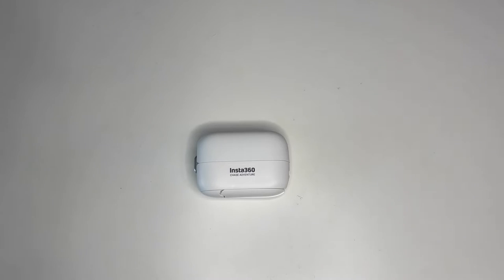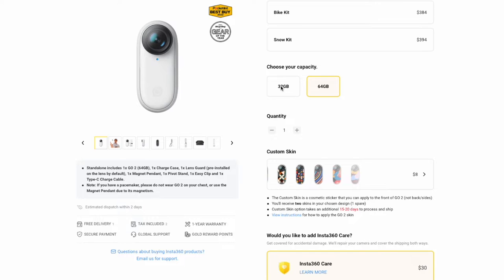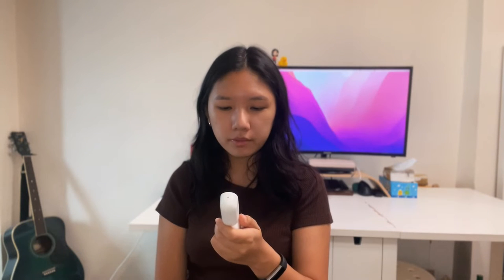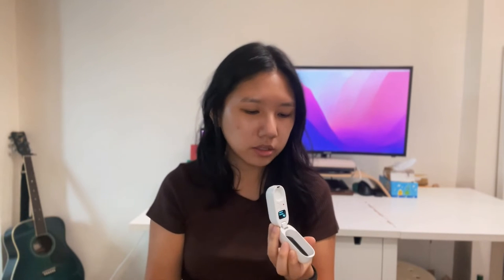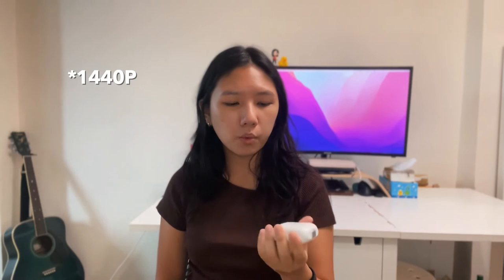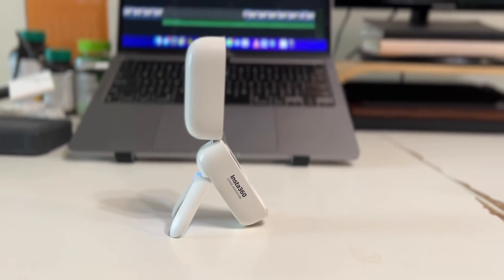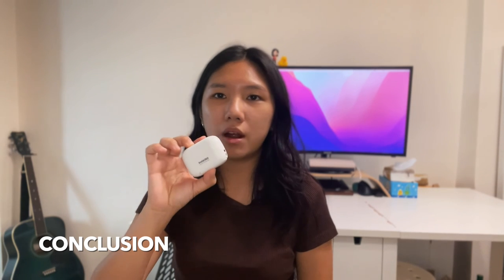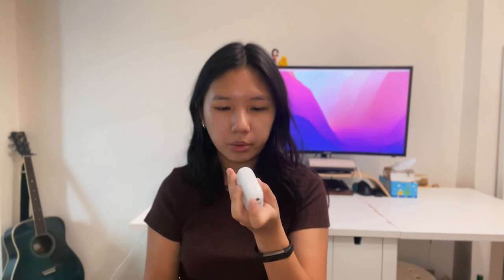Tiny camera for recording urban sketching videos outside | Insta360 GO 2 for plein air 4 months in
This is an overview of Insta360 Go 2 for recording art videos: possibly longer than 30 minutes in length, small and lightweight camera to be set up easily outside, and has a wide angle so I can shoot from a short distance and not risk having a lot come in between the camera lens and the sketchbook

Art supplies in this video:
Sailor Fude de Mannen
Manfrotto Element Tripod
Etchr brush set
Holbein 5ml gouache set of 12
Strathmore watercolour pad
Collapsible watercup
Airtight palette
Scotch blue tape

00:00 Intro
00:44 Top-level thoughts
02:02 What I looked for in this camera
03:32 Storage + Mic + Battery
08:20 Pro Video + Timeshift modes
10:46 Recording in 1080p
13:59 Accessories: Case
15:02 Accessories: Pivot stand
17:02 Accessories: Tripod
18:08 Accessories: SmallRig
19:21 Other accessories
21:23 Magnet pendant
24:34 Conclusion